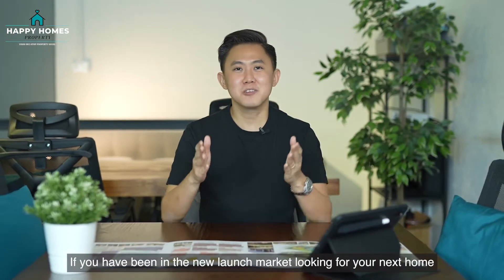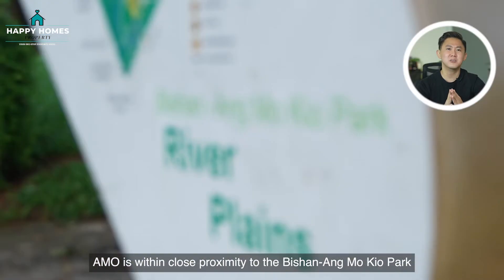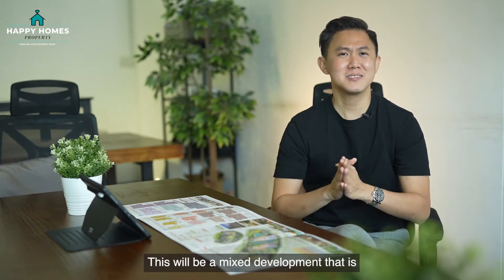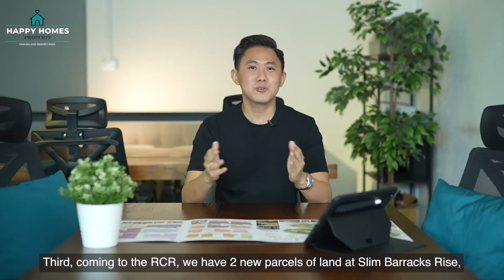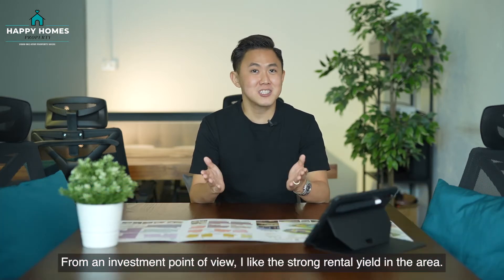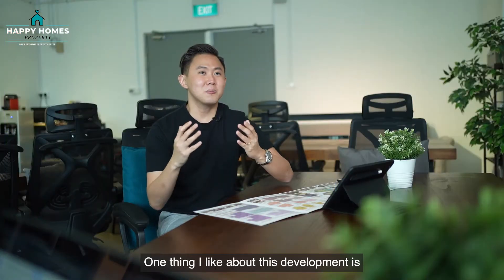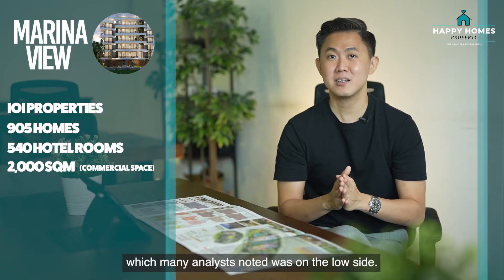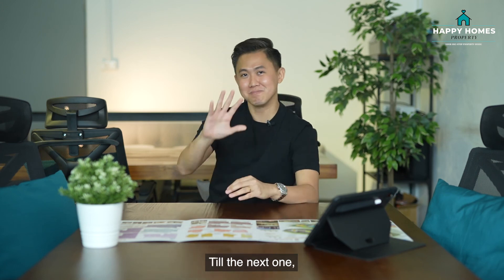5 New Condo Launches in 2H2022 That Are Near MRT | Upcoming New Launch Condo Singapore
Did you miss out on launches earlier this year such as Piccadilly Grand or Liv@MB? Fret not, as I would like to introduce 𝟱 𝗲𝘅𝗰𝗶𝘁𝗶𝗻𝗴 𝗯𝗿𝗮𝗻𝗱 𝗻𝗲𝘄 𝗹𝗮𝘂𝗻𝗰𝗵𝗲𝘀 you should look out for in the 2nd half of this year! We have 2 in the OCR, 2 in the RCR and 1 in the CCR, so something for everyone!
🔍 For each development, I’ll be sharing more details on the project, expected launch price as well as 1 thing I like and 1 thing I don’t like about the development!

𝟱 𝗡𝗲𝘄 𝗖𝗼𝗻𝗱𝗼 𝗟𝗮𝘂𝗻𝗰𝗵𝗲𝘀 𝗶𝗻 𝟮𝗛𝟮𝟬𝟮𝟮 𝗬𝗼𝘂 𝗦𝗵𝗼𝘂𝗹𝗱 𝗟𝗼𝗼𝗸 𝗢𝘂𝘁 𝗙𝗼𝗿
00:00 Introduction
00:40 AMO Residence
01:53 Lentor Modern
03:06 Slim Barracks Rise Residences
04:18 Jalan Anak Bukit
05:32 Marina View
06:46 Conclusion

For more complete analysis or information on the above New Launch Developments, you may contact our team at 𝟵𝟰𝟱𝟭 𝟱𝟲𝟮𝟱 for more details!

Our videos are aimed at educating and empowering our audience on property-related topics through bite-sized insights and analysis. Given that we are interacting with our clients on the ground on a daily basis, we know exactly what are some of the burning concerns you might have at the moment. If you are a home-owner, first-time home buyer or investor in Singapore, we hope you will find this series relevant and beneficial! 💯

We may be a small channel but we will strive for improvements and produce even better and relatable content for our audience :)